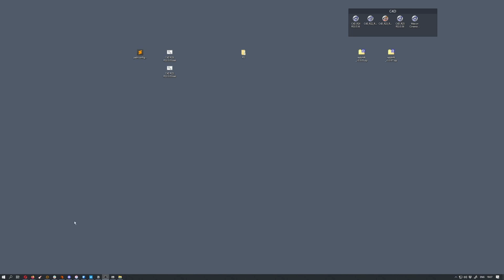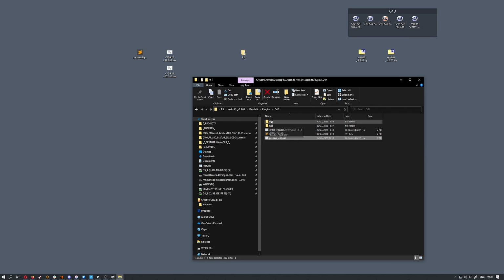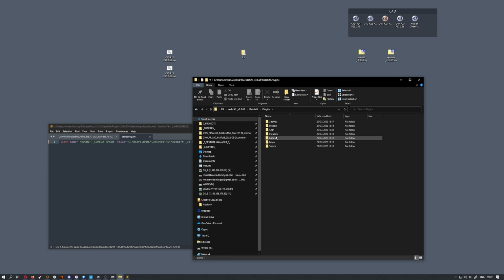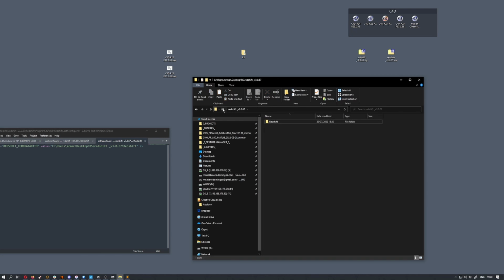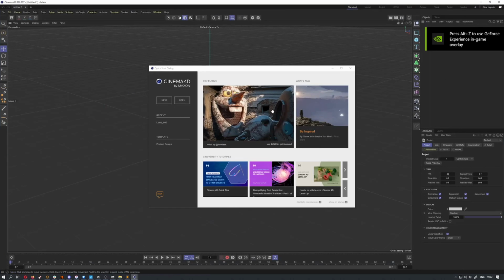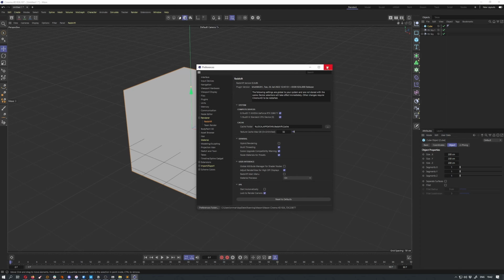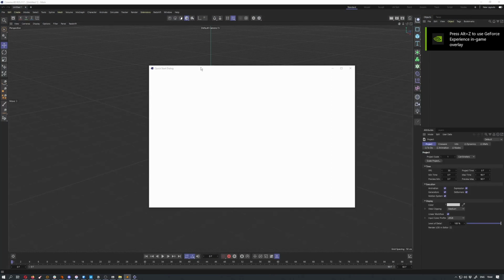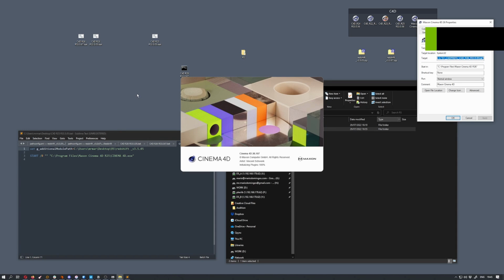[UPDATE 3] Setup any Redshift version with your preferred C4D Version!!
How to setup Cinema 4D to run different versions of Redshift using the Zero-Install package  - UPDATE 3

Useful tip on how to reference shaders into a specific shading graph instead of bringing in all the nodes in and making your life extra difficult.

LINKS TO MY STUFF:

zez.am/mariosundays